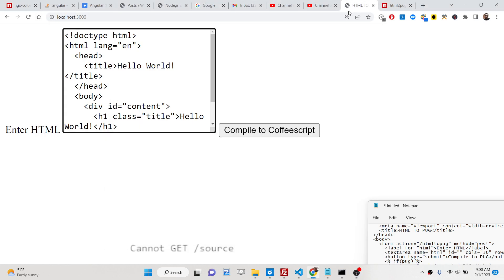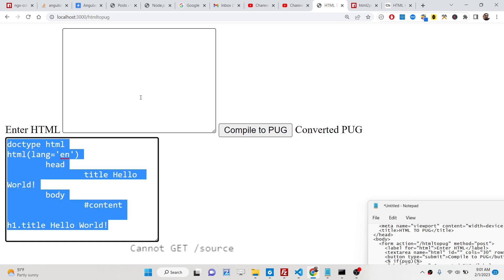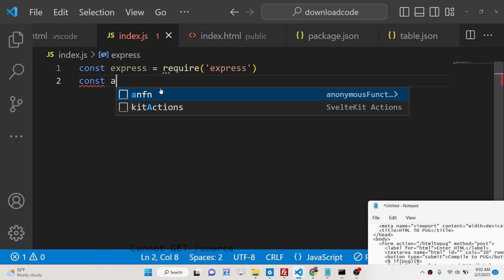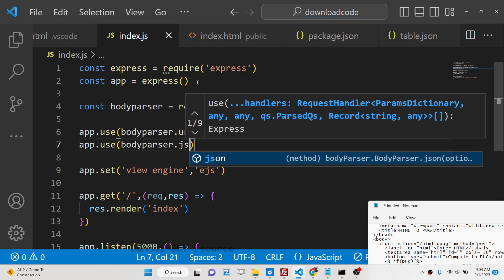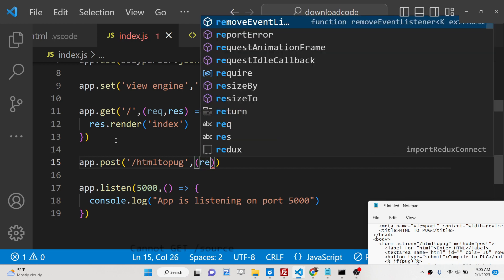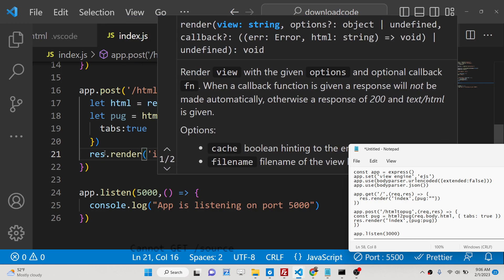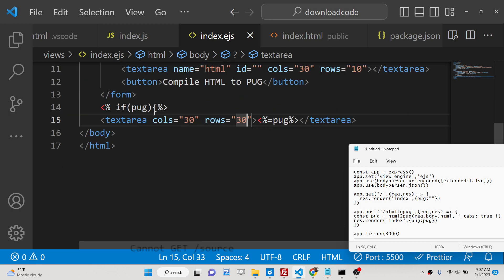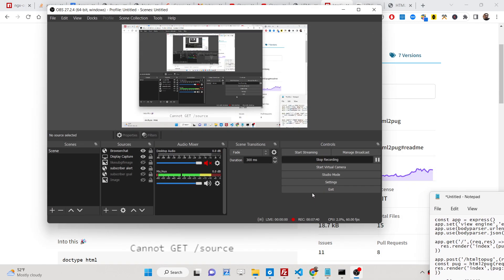Node.js Express Project to Compile HTML to PUG or Jade in Browser Using EJS in Javascript